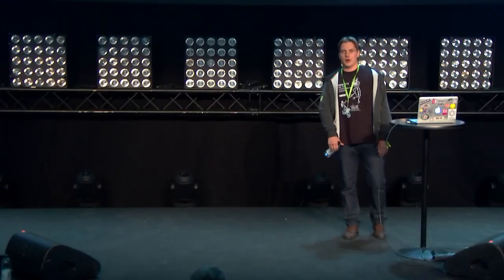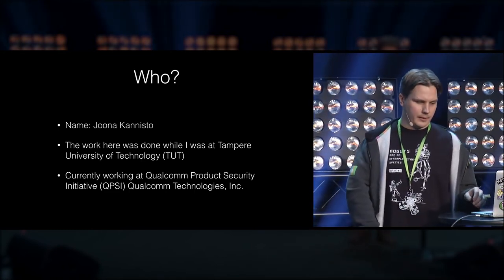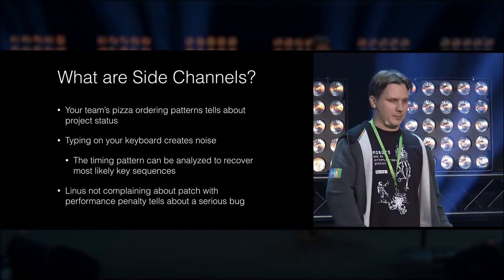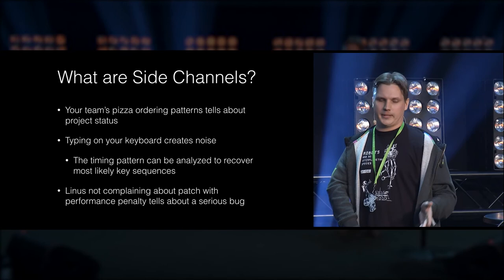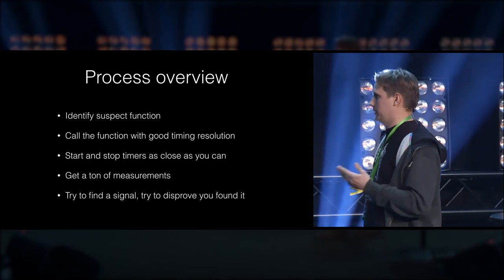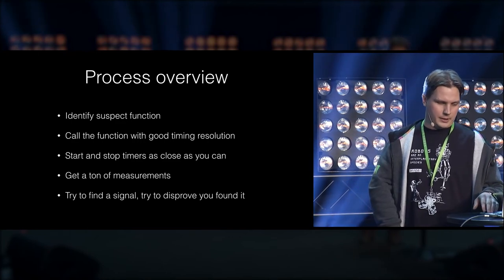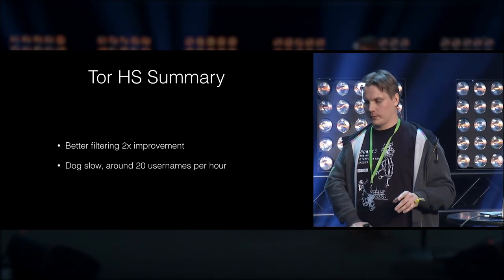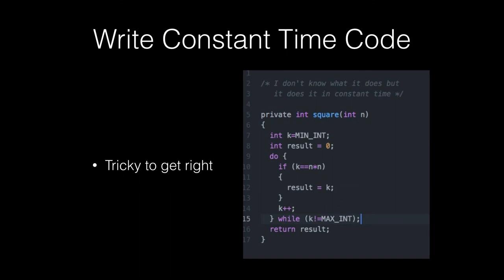Disobey 2018 - Timing Attack Information - Joona Kannisto